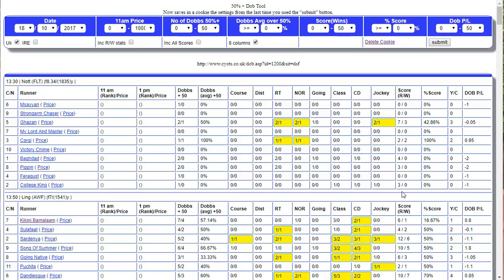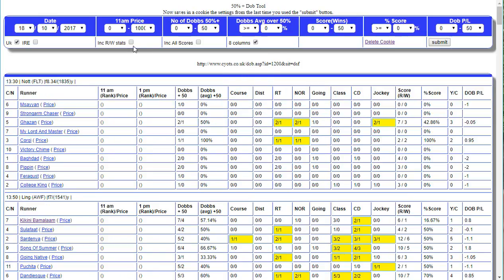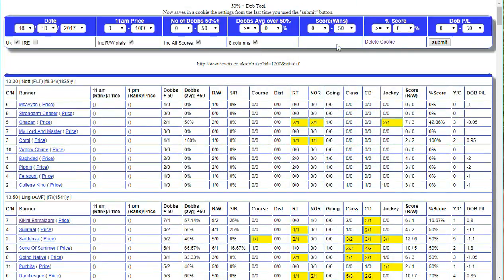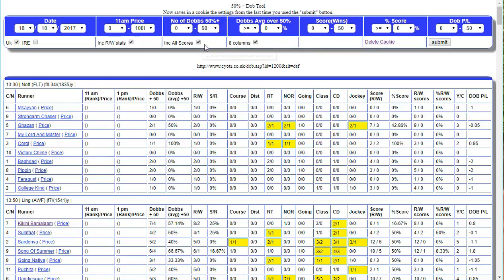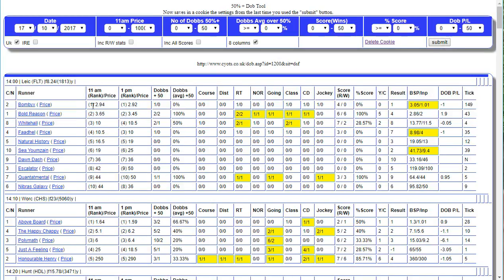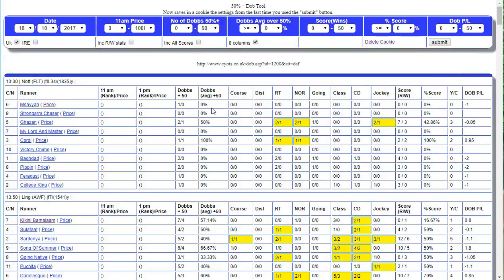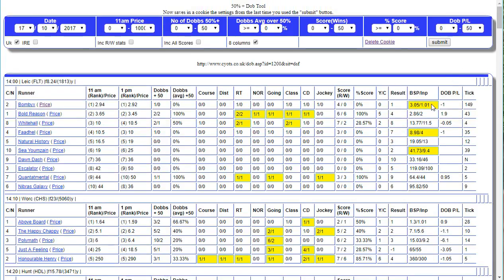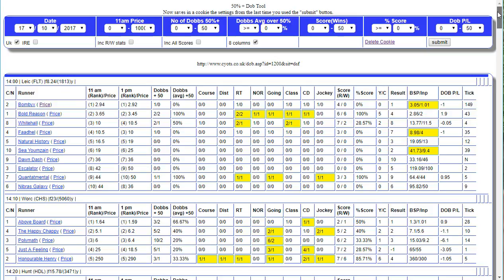Dob software update - Double or Bust latest changes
Dob Software update.

In this latest update I have added a new "feature" row and several new columns.

- There are 4 new columns that give actual Race and Win history.
- You can now see the rank of the runners (based on price).
- You can turn on an turn off some of the columns.
- The software now remembers your last settings.

Malcolm